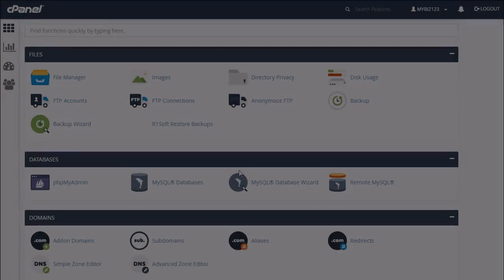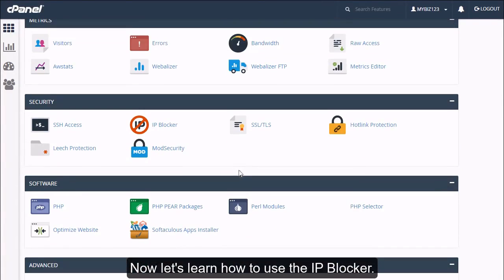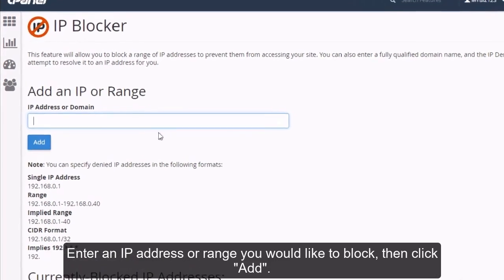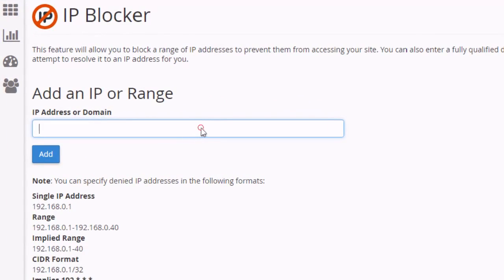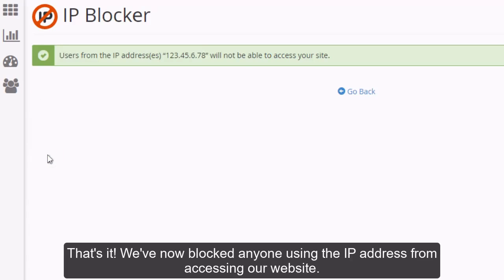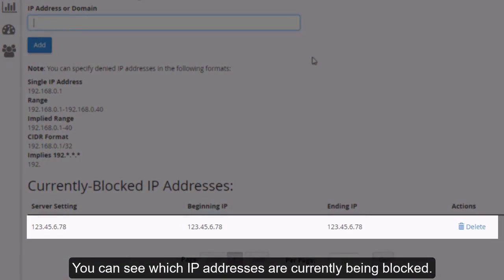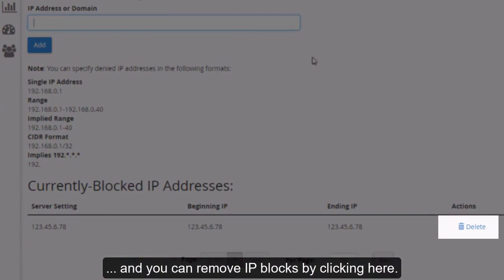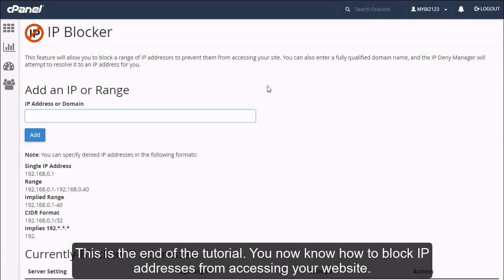How to use the IP Blocker in cPanel_Luex Cloud Hosting Tutorials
High speed shared and cloud hosting user tutorial videos, Luex Cloud, your hosting and website solution center!
In this short video learn how to use the IP Blocker in cPanel.